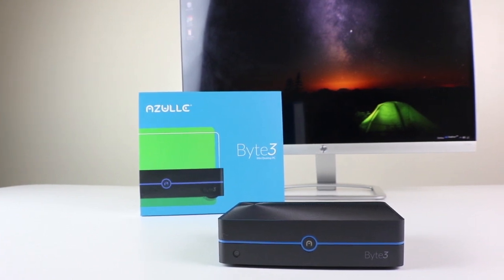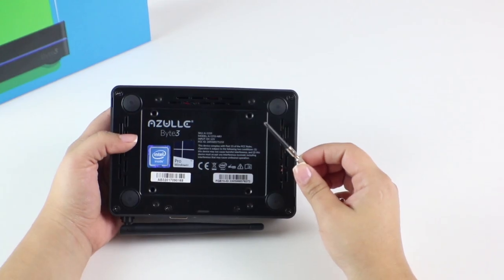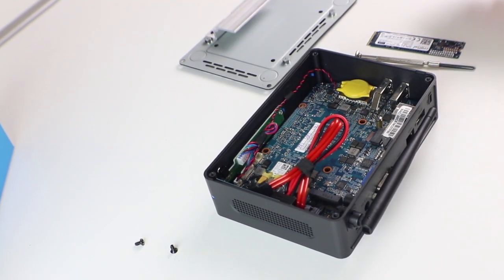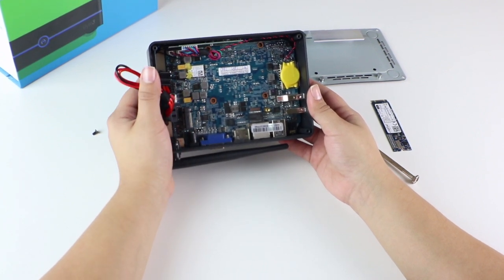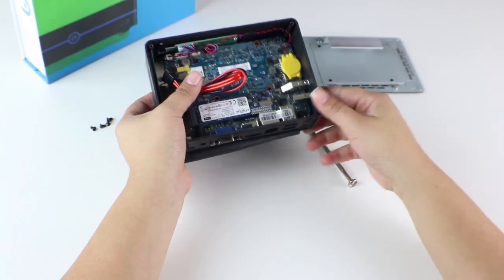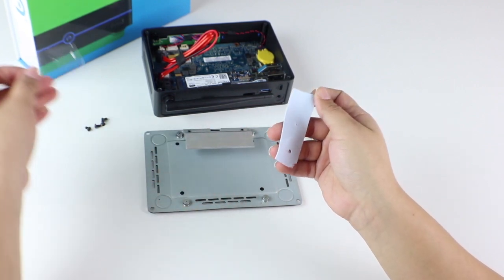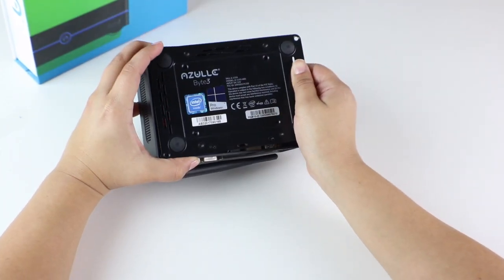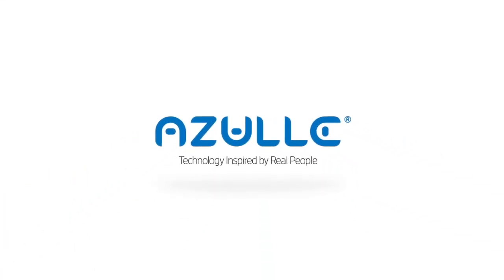How to install an M2 SSD on your Byte3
On this tutorial you'll learn how to easily install an M2 SSD to your Byte3.

Storage supported: m.2 2280 SATA